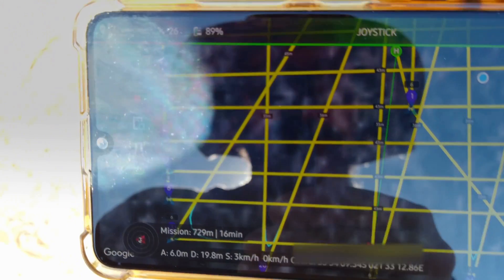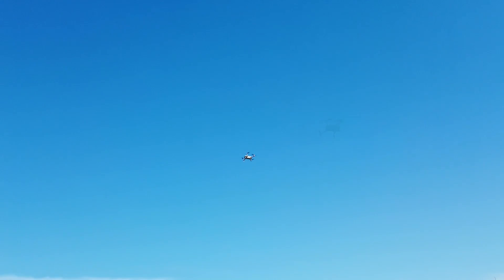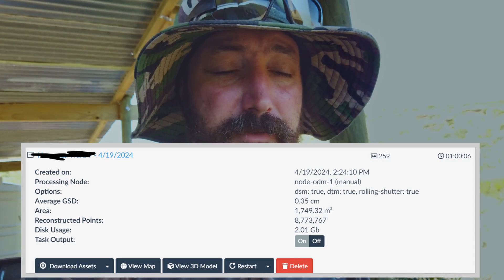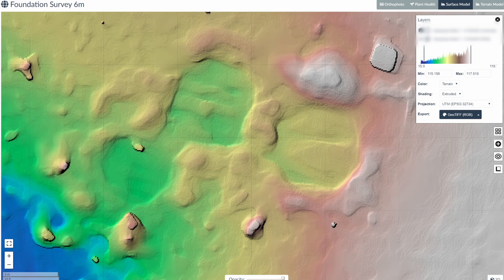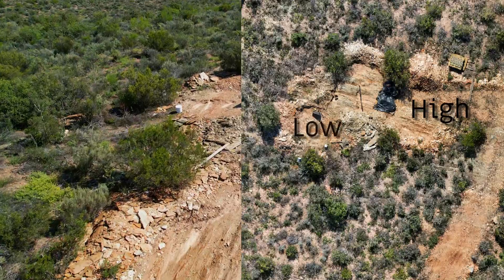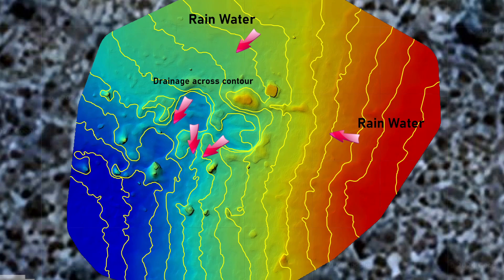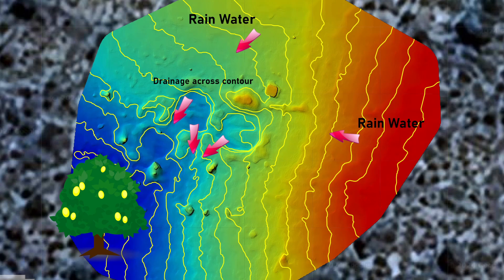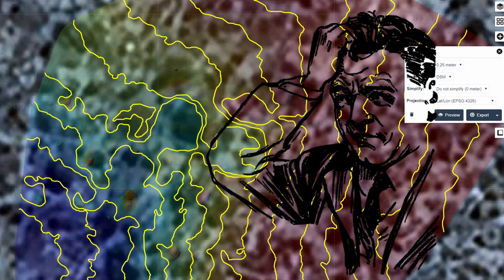How I use my drone to make surface maps for the farm and homestead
Water is a powerful and interesting force to deal with on the farm and homestead. Generally, we use the Permaculture A-Frame to get contour lines for digging swales, but what if we could use drone images from simple camera drones to generate surface maps?
With even bad quality photos, but enough of them, you can use ODM/WebODM to generate surface maps, point clouds, 3D views and more.

WebODM is a web interface to the opensource ODM software, and does these things for us.

I want to use this video to show you have we plan for water movement through the rubble-trench foundation, rain water flow, as well as greywater.

Remember, swales are on-contour, to prevent flow and retain water. For this you will follow the topographic lines. To facilitate flow, and get water moving to different areas, we can trench across contour lines. The more perpendicular and lower, the faster your flow will be.

This is not a how-to, as much as showing you how we use the data. If there's interest in how to do this, I will consider making such a video.